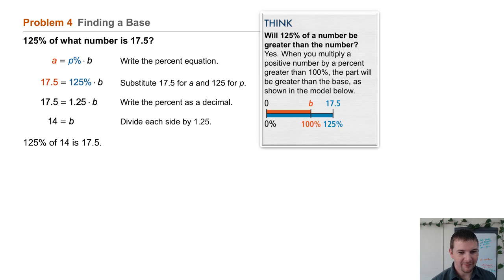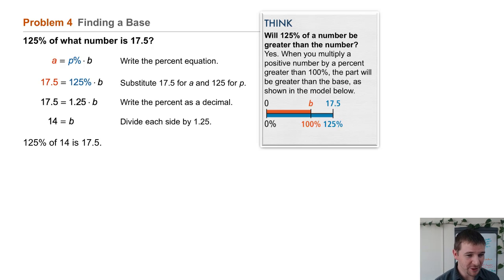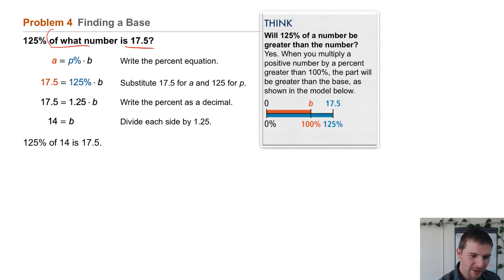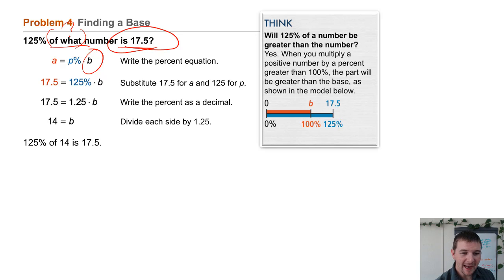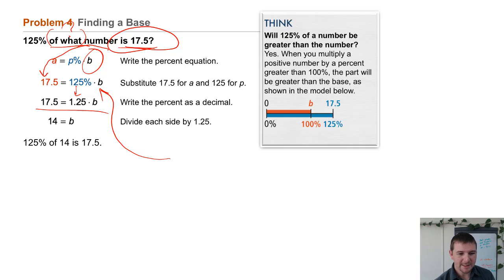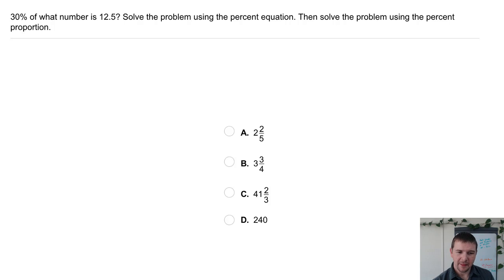Algebra 1 2-9 Percents: Problem 4 - Finding a Base